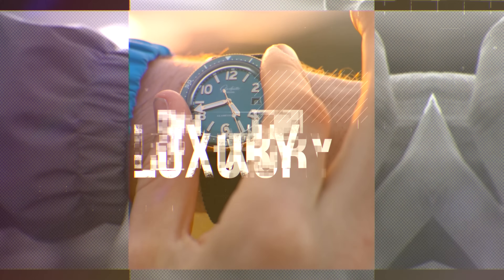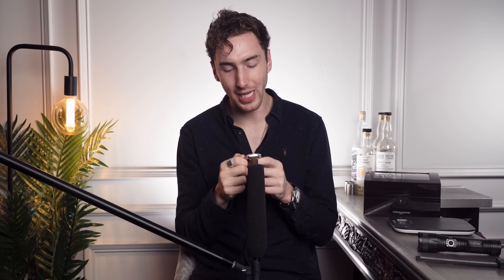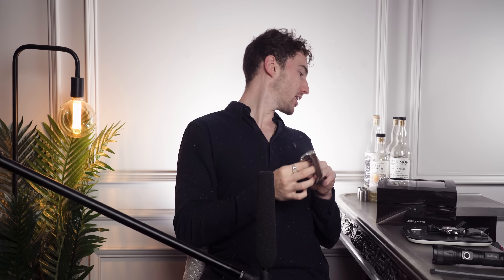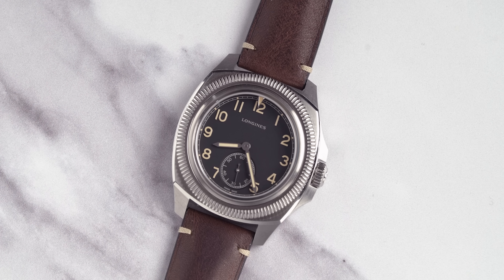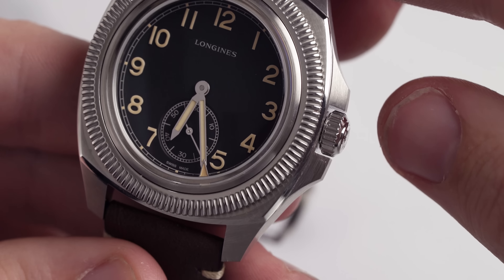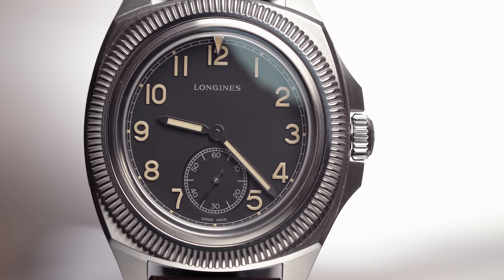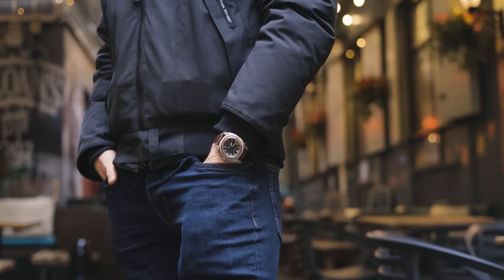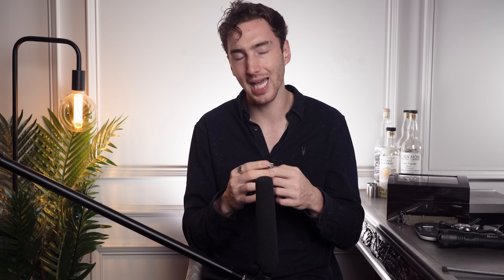Longines Majetek - Hands-On Review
Today we are reviewing the new Longines Pilot Majetek 2023. It’s a very interesting watch for sure. What do you guys think?

Longines
Luxury watches
Watch collector